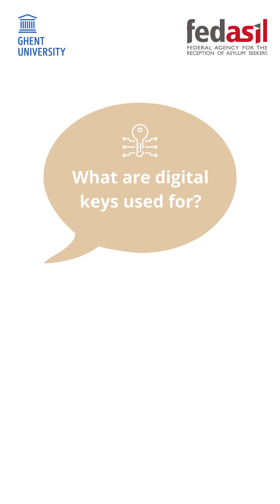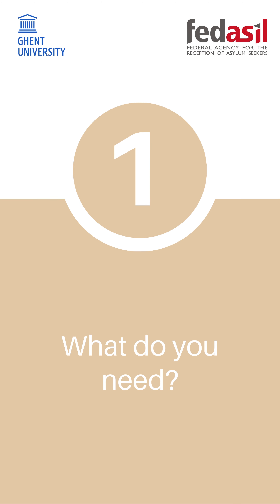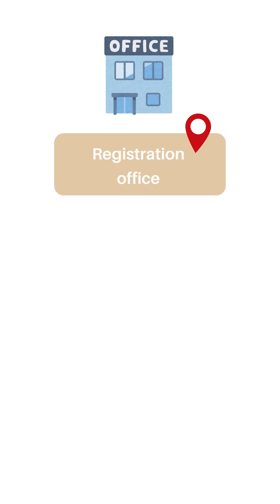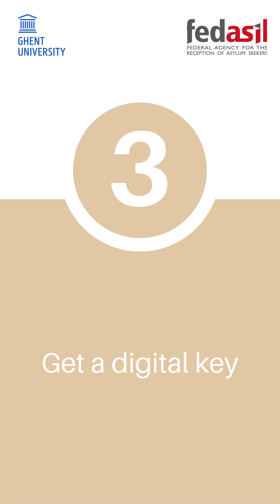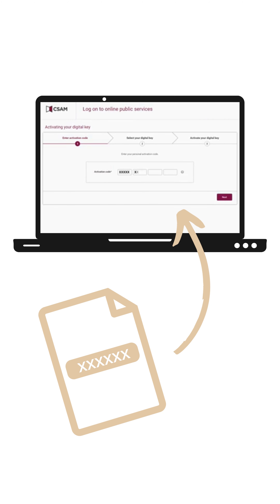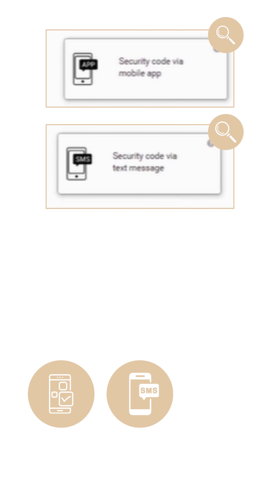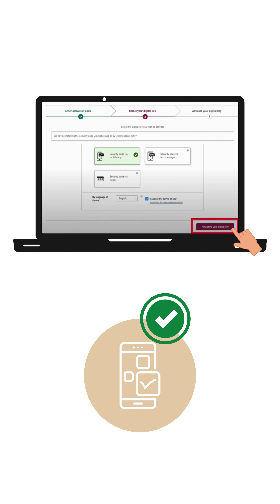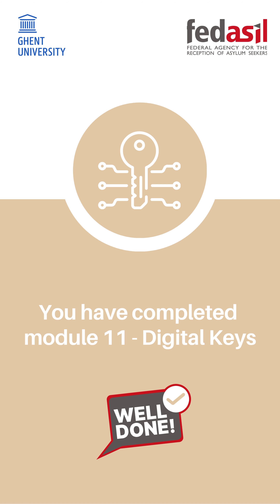11 - Digital Keys EN